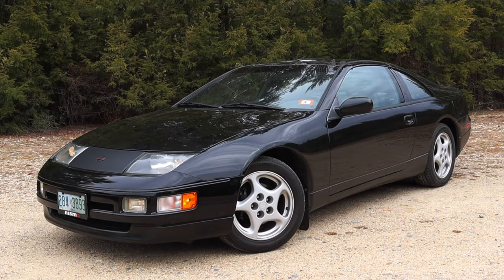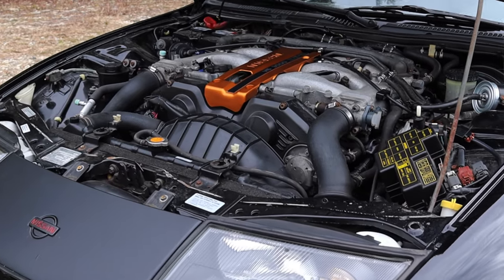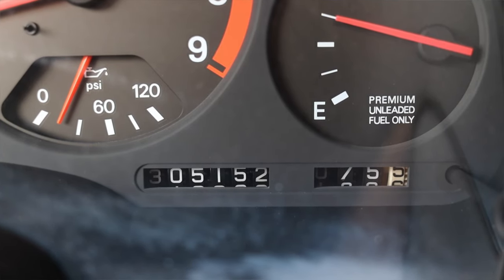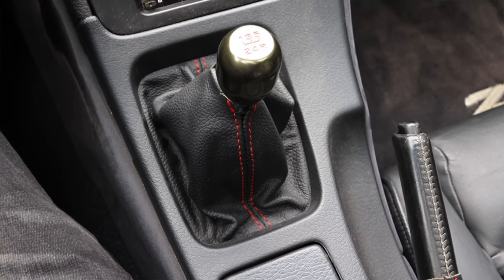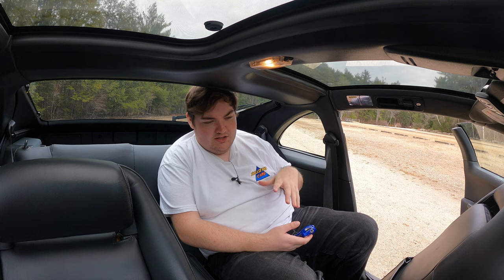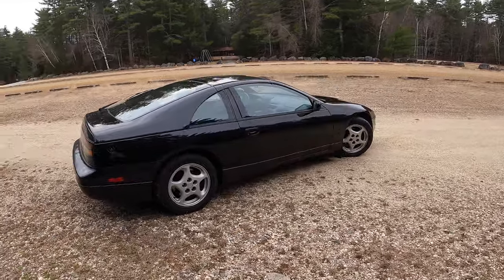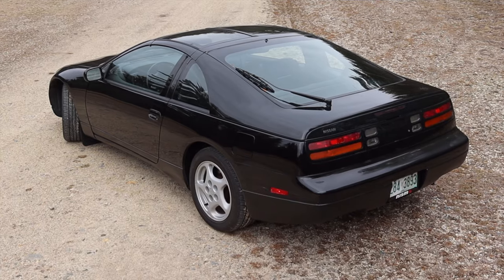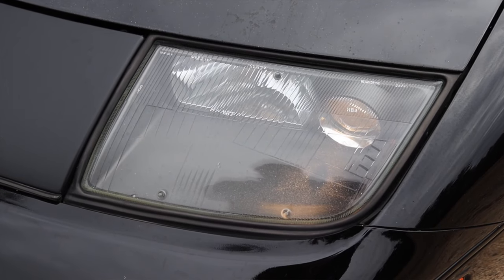1996 Nissan 300zx 2+2 Review - 305,000 Miles On The ORIGINAL ENGINE! (& Transmission!)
My thoughts on the 1996 Nissan 300zx 2+2 with the 3.0L V6 and 5 speed manual transmission!

Special Thanks To Tim!

Timecodes:
0:00 - Intro
1:26 - Engine / Transmission
2:30 - Interior
4:19 - BFB Test
4:29 - Seats
4:48 - Back Seats
5:28 - Trunk / Cargo Space
6:19 - Exterior
7:23 - Final Thoughts
10:59 - Outro